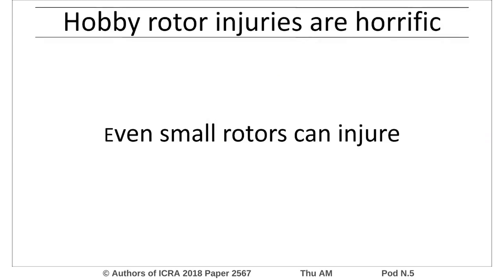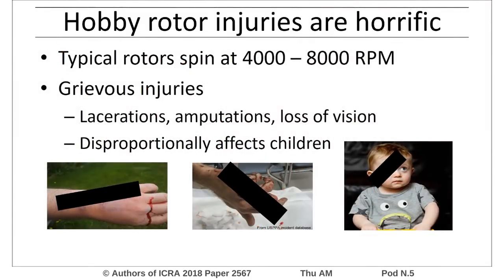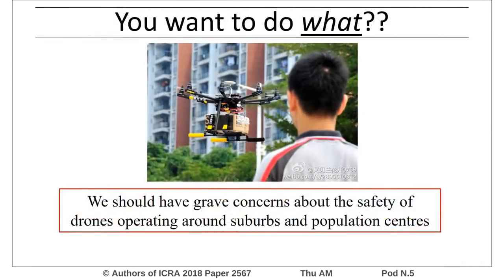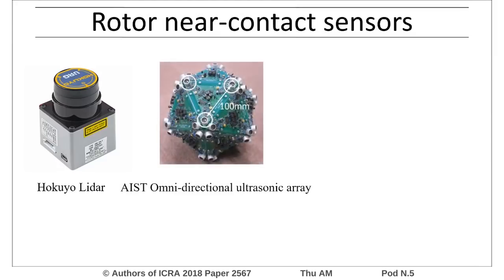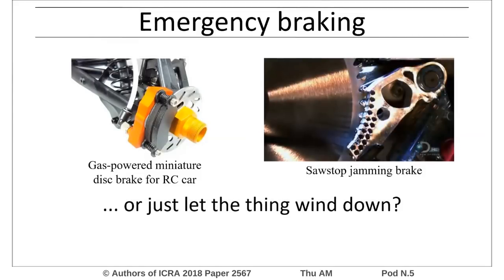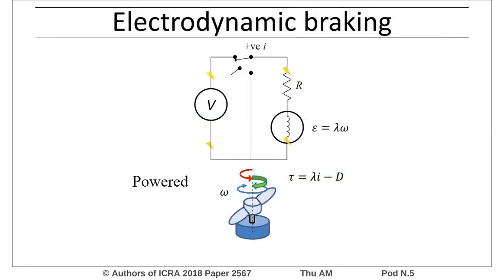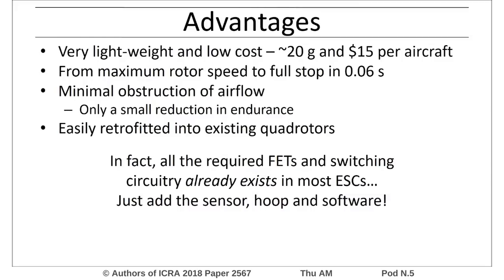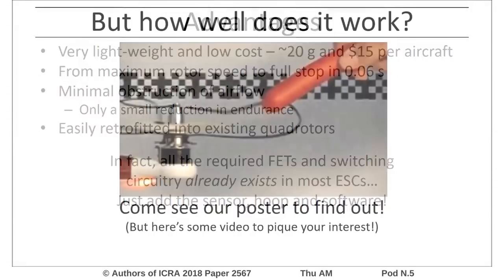The Safety Rotor - an Electromechanical Rotor Safety System for Drones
Interactive Session Thu AM Pod N.5
Authors: Pounds, Paul; DEER, William
Title: The Safety Rotor - an Electromechanical Rotor Safety System for Drones

Abstract:
We propose a novel rotor safety mechanism for rotary-wing small unmanned aerial vehicles, such as quadrotors, that avoids problems associated with cages, rotor shrouds and obstacle avoidance safety systems. The system works by using a passively spinning hoop as a mechanical interference sensor; changes in hoop speed are detected with a reflective IR sensor, which triggers an electrodynamic braking circuit. Experiments demonstrated that the system can rapidly detect incipient collisions and bring the rotors of a retrofitted DJI Phantom 3 to a halt from flight speed within 0.06 s of contact. In testing with finger proxies and surface collisions, the safety rotor provided an effective mechanism for reducing the severity of rotor injuries during impact.